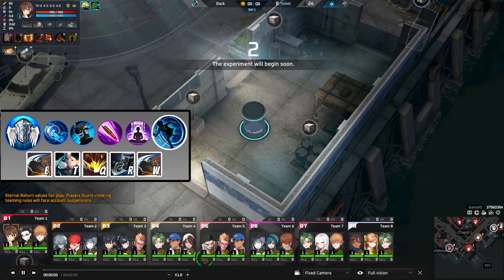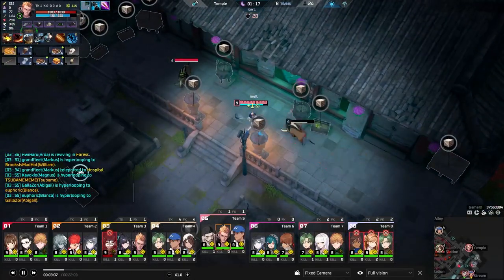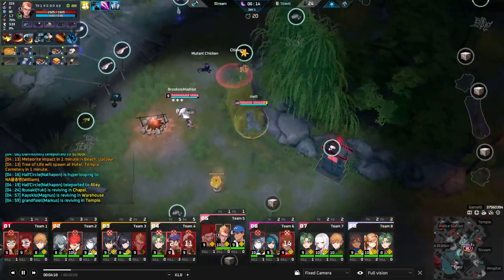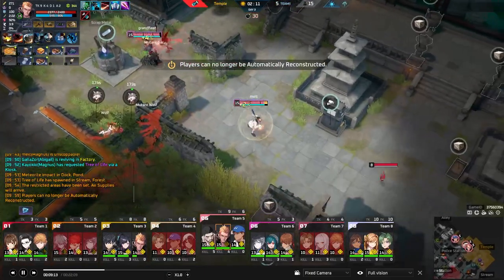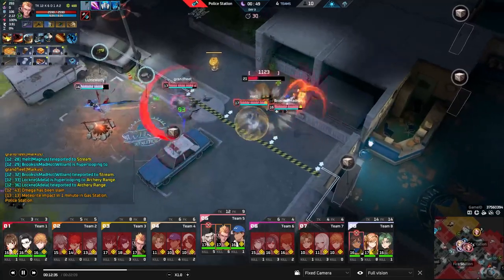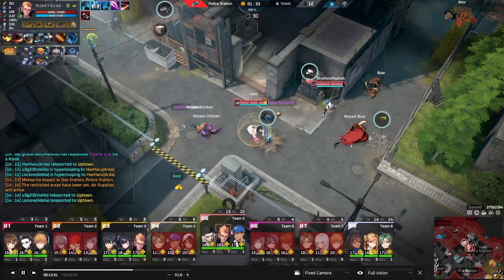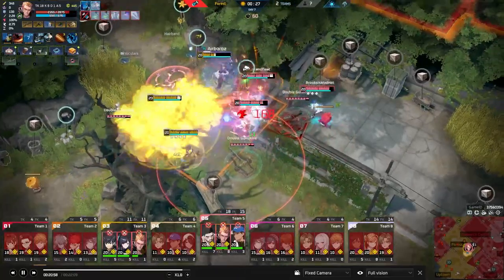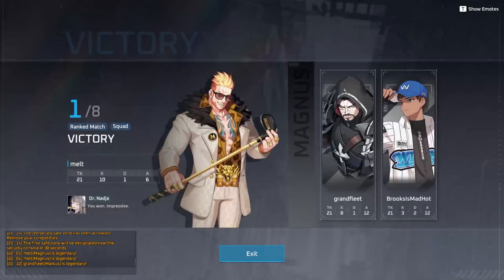Crushing the competition | ETERNAL RETURN PRO GAMEPLAY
Today Ameer, and I review one of the top ranked Magnus in NA.